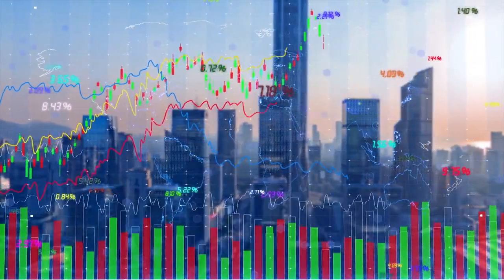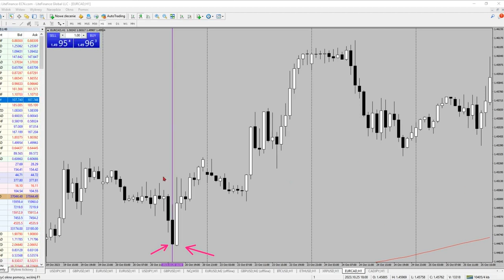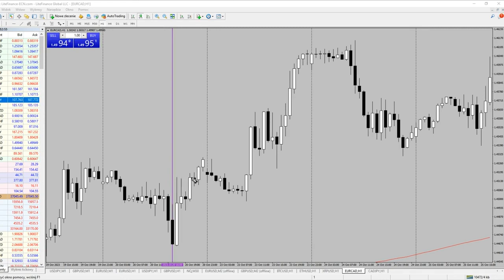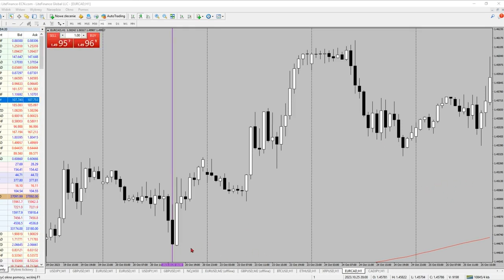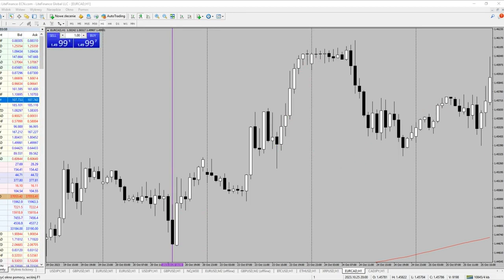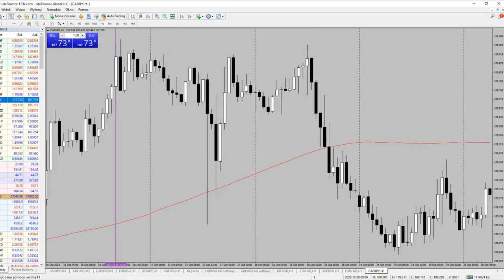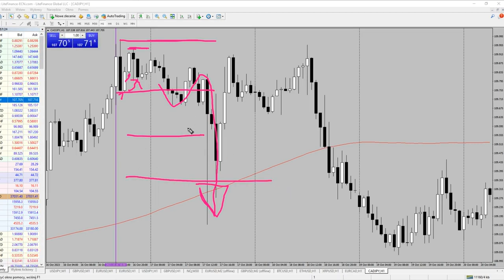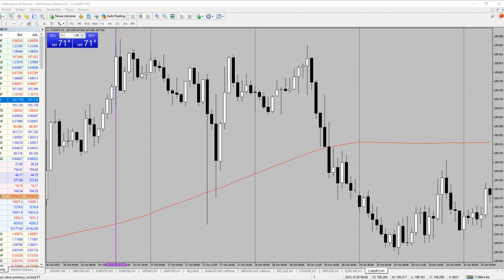MASTERCANDLE PRICE ACTION TRADING STRATEGY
Hi, today we will discuss a very interesting trading strategy based on MasterCandle.
A master candle, also known as a mother candle, is a candlestick pattern in technical analysis used by traders to identify potential reversals or continuations in the market. As usual please do your own research. Enjoy!